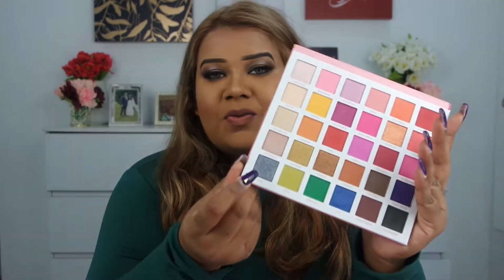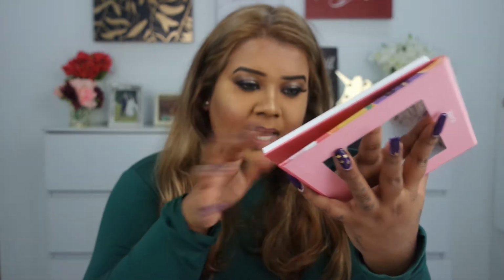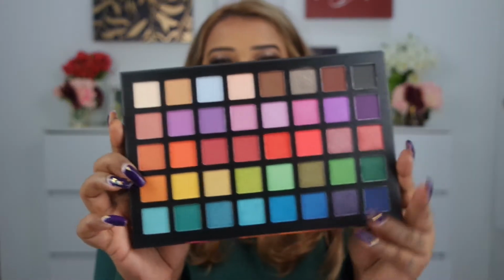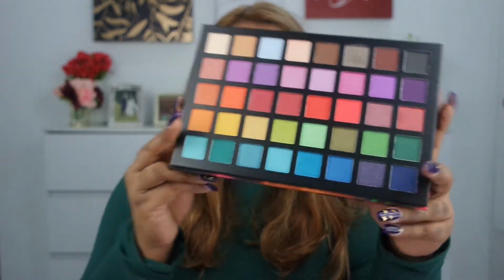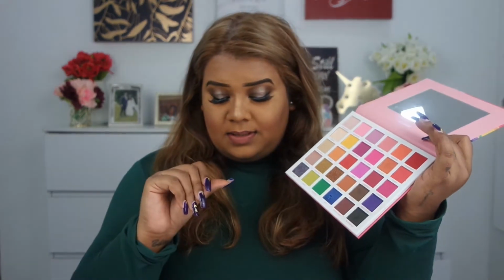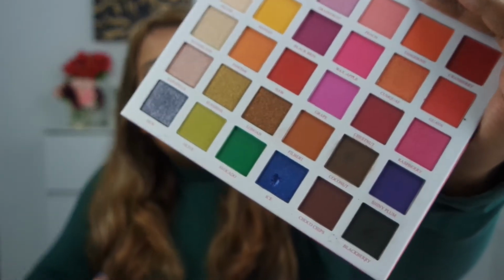UCANBE Spotlight & Fruit Pie Filling Palette Review & Swatches | RM30/USD9 | Ashyy Edward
Hi guys! I am finally reviewing the UCANBE Spotlight Palette and UCANBE Fruit Pie Filling Palette. I am honestly blown away with the products. Its such a worth it palette to have in your collection

Let me know if you like reviews like these :*